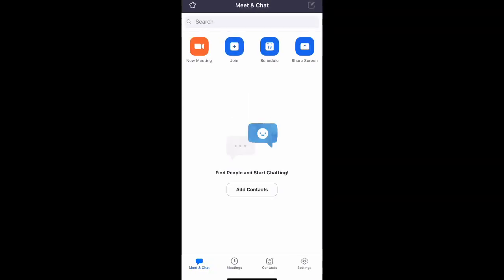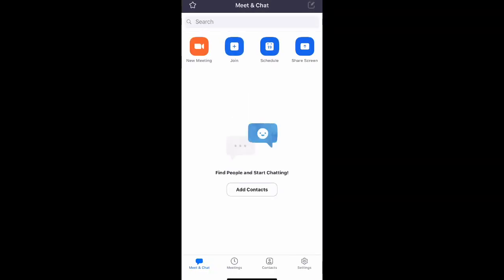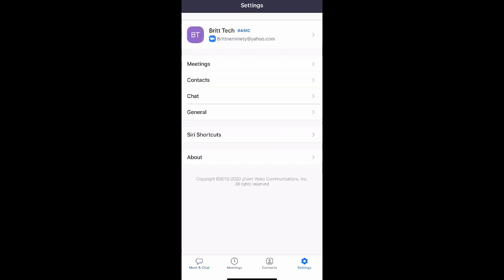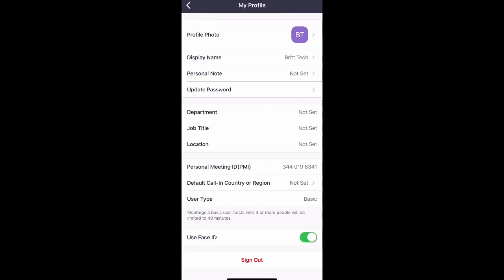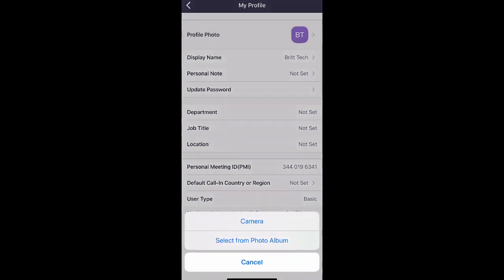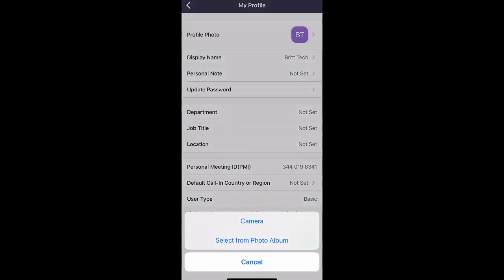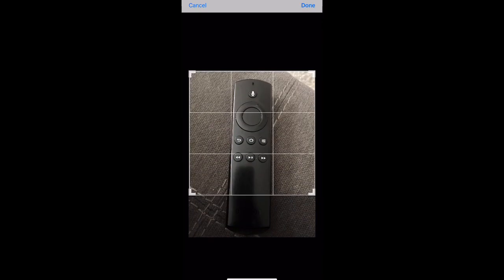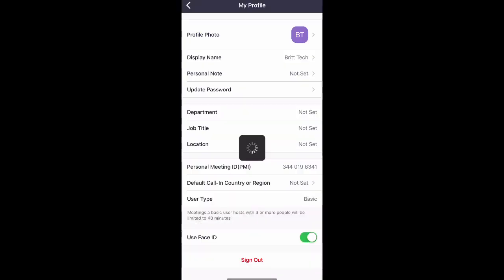How To Change Profile Picture On Zoom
In this video I show you how to change your profile picture .